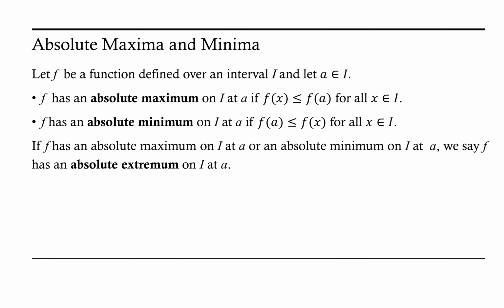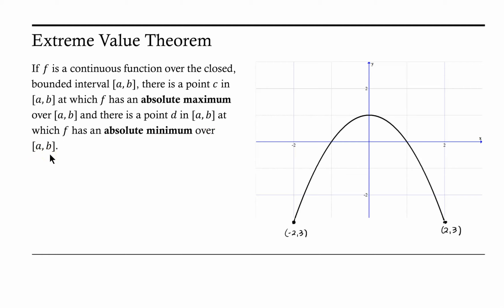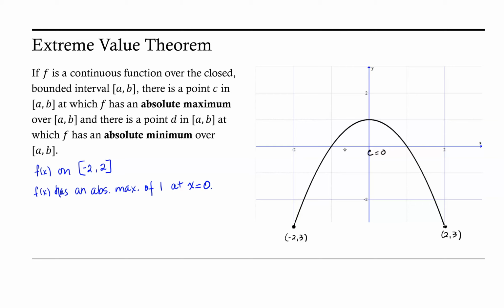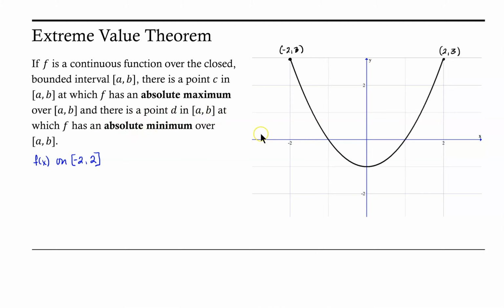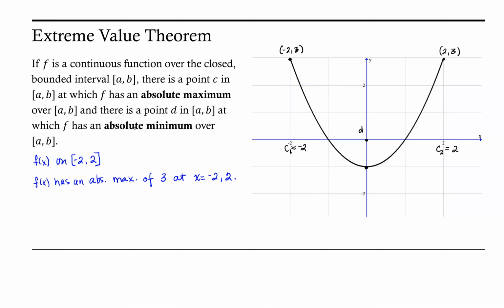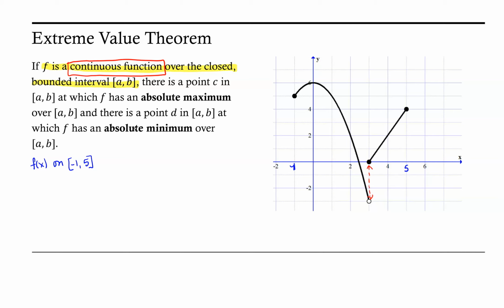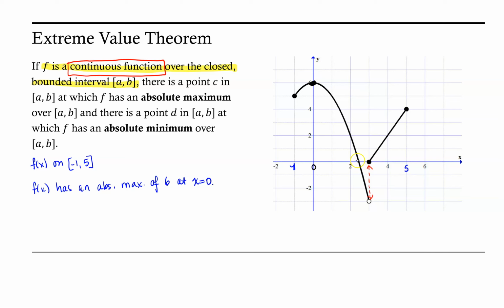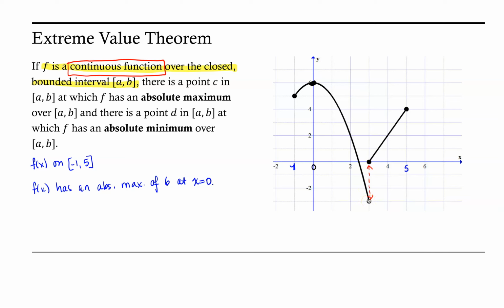Introduction to Absolute Extrema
This video contains an introduction to absolute extrema including examples based on graphical information.